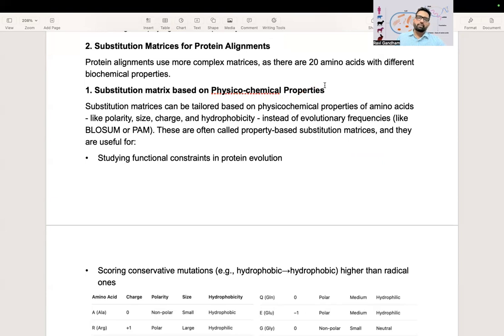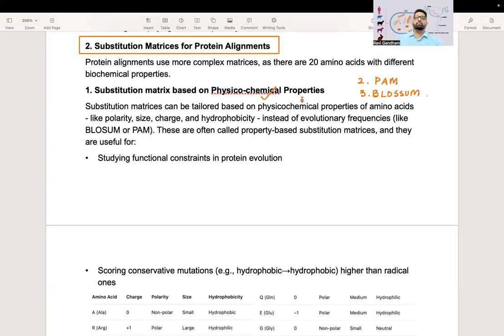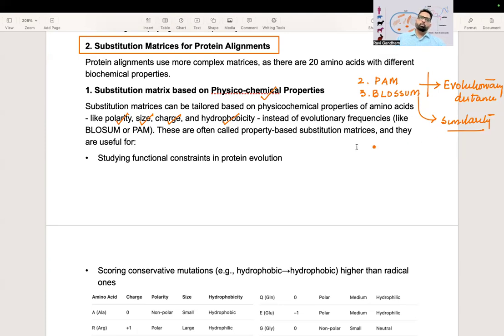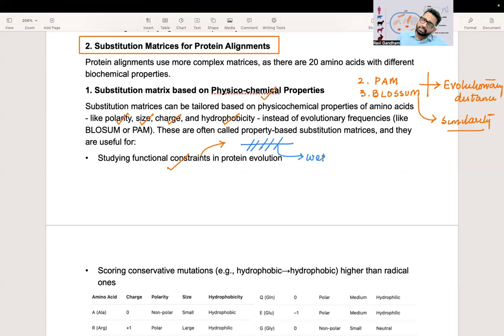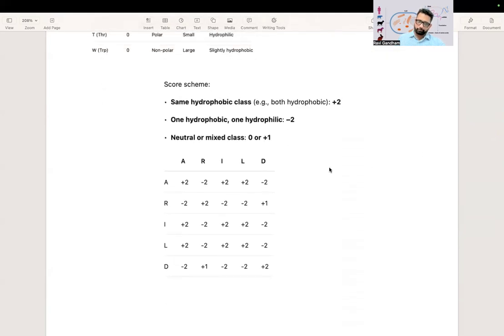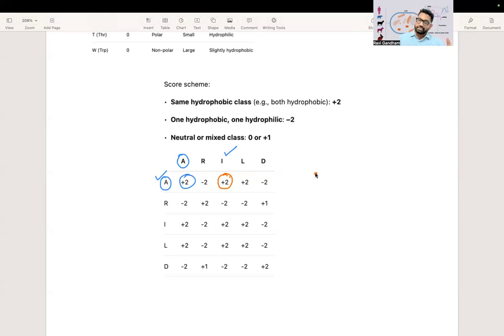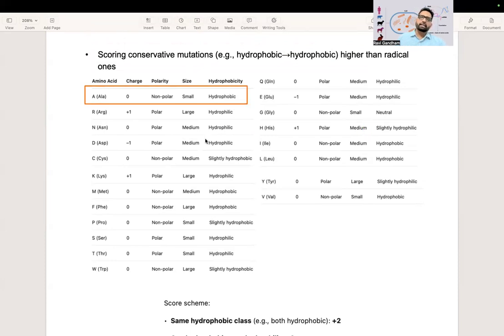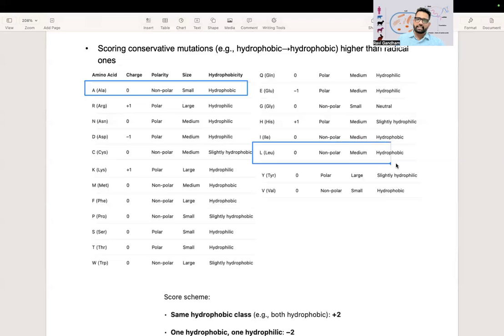Substitution Matrix - Protein alignment : Physico - chemical properties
Sequence alignment - Part 5 - Protein alignment - Physico - chemical properties